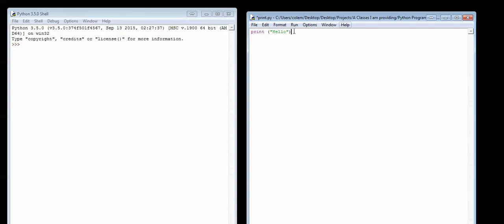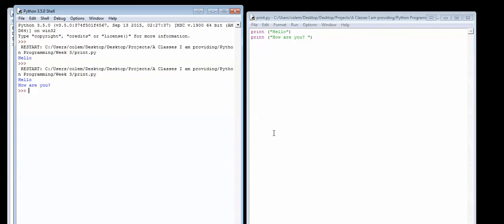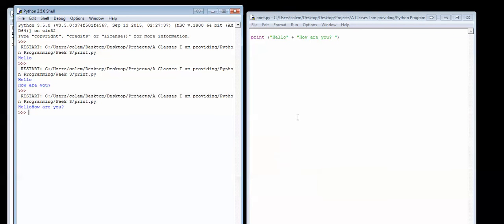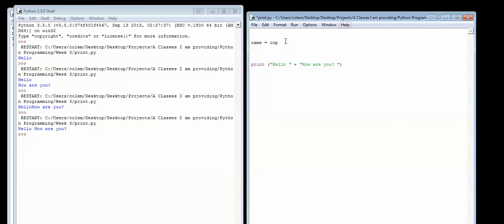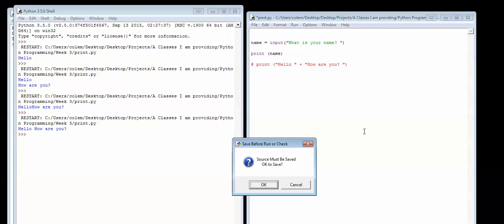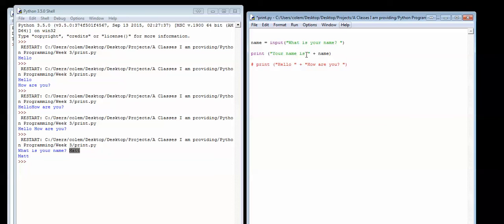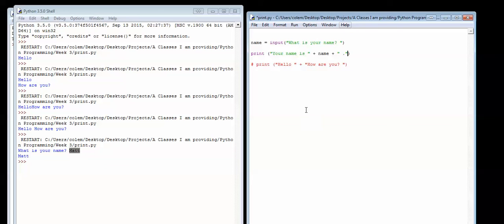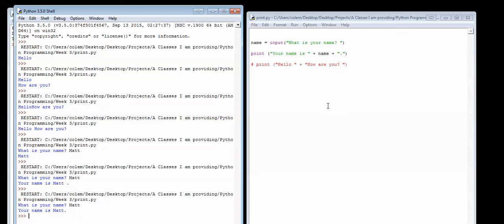Week 3 Python - Reviewing Print and Input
A look at our first Python program, using Print and Input